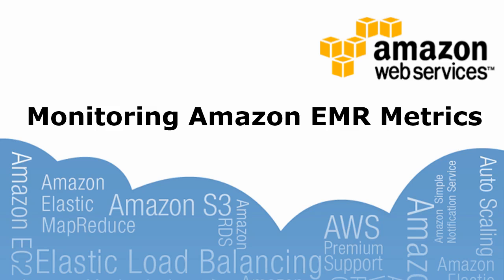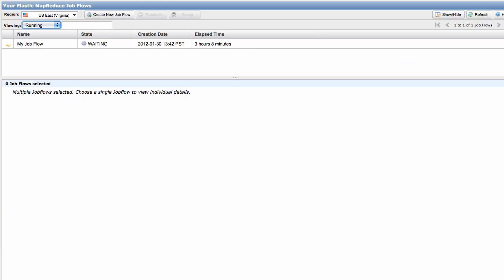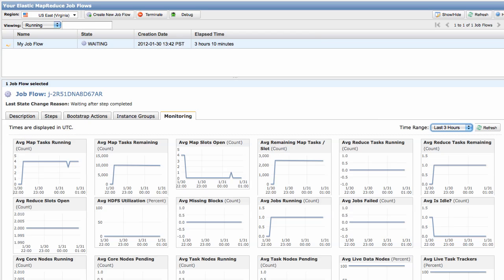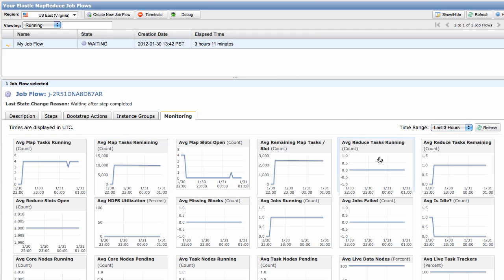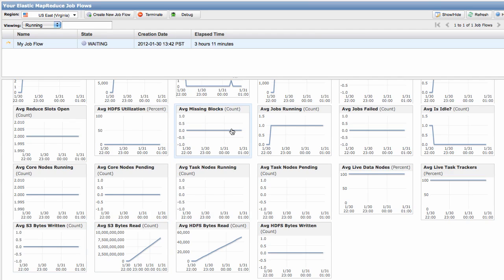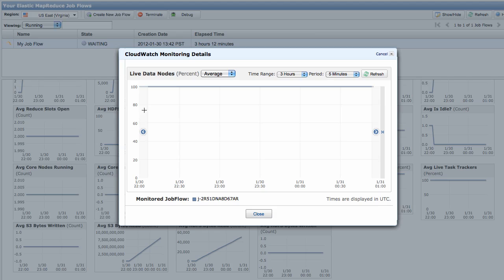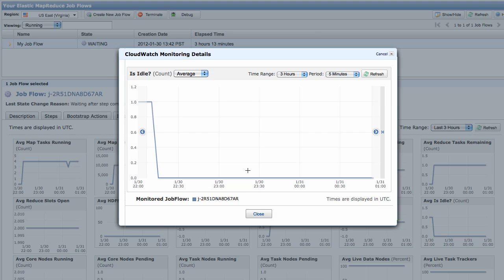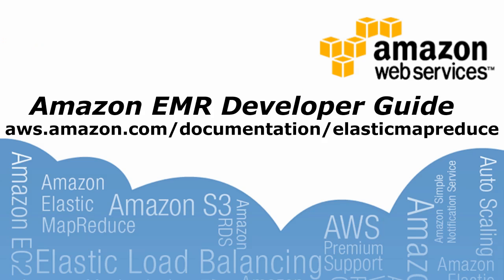Monitoring Amazon EMR Metrics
Learn how to monitor Amazon EMR job flows using metrics. Topics covered include how to access the metrics and how to interpret them to determine the health and performance of your job flow.